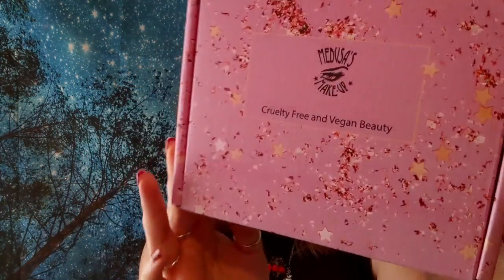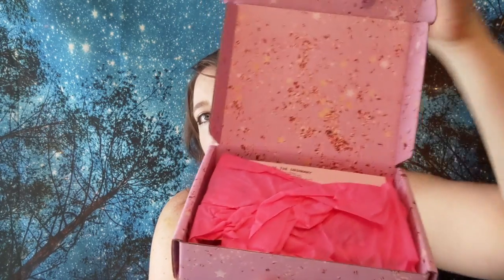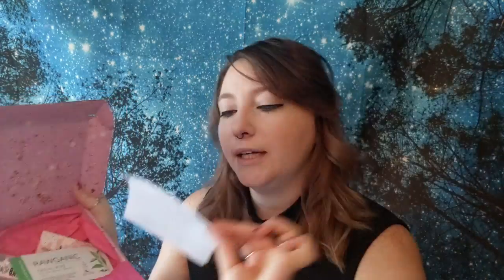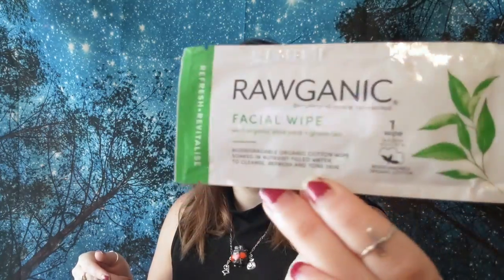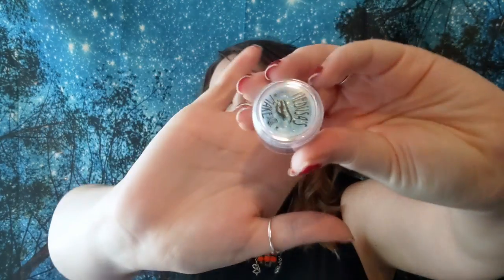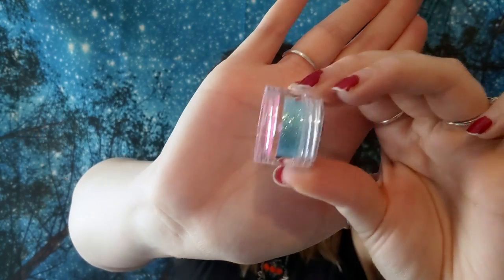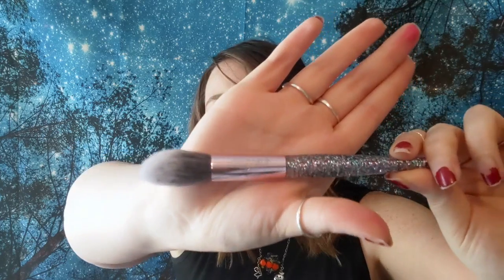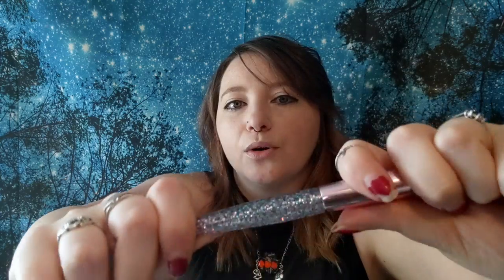It's Finally Here! Medusa's Makeup Birthday Box!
Well Hi there all you lovely people! I hope you are all having a great start to the week and that your week gets even better! We have an exciting review this Monday and that is for the Medusa’s Makeup Birthday Box! I have been excited for this box sense they informed us it was going to be released! I really enjoyed this box and if you would like to get your own the link will be below:

==Read Below==

---**Follow Us**---
Remember to check us out on:

---**Channel Updates/Show Times**---
Monday: Vlogs and Haul videos
Wednesday: Craft Videos

---**To do business with us**---

**If you would like to send stuff our mailing address is:
   Nine Divines Crafts
   5011 Crowder Rd
   Kinards, SC, 29355
(Note: Please mark as a gift)

Title: Happy Haunt & Spooktacular
Artist: Unknown